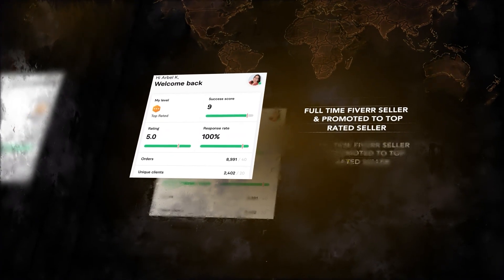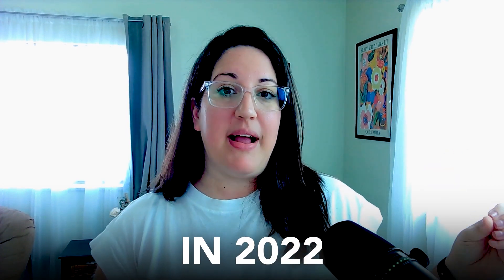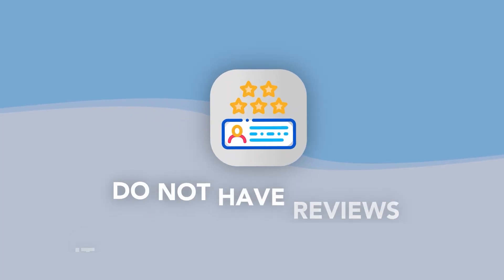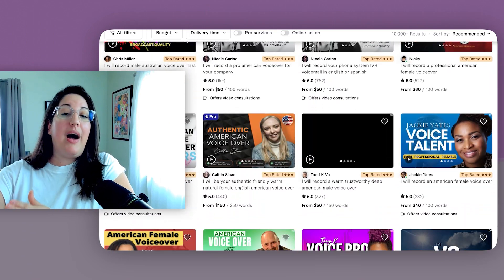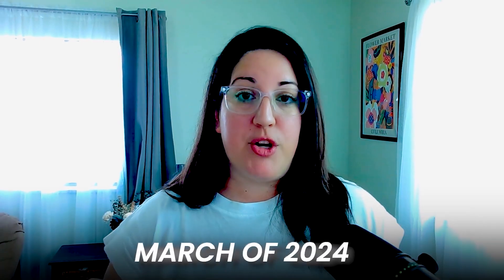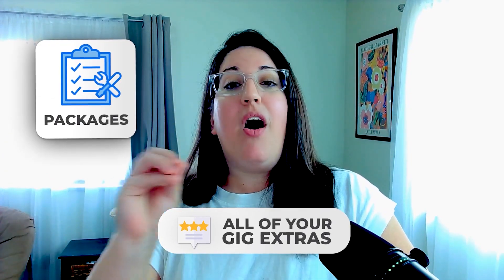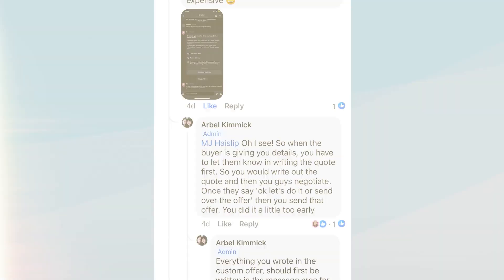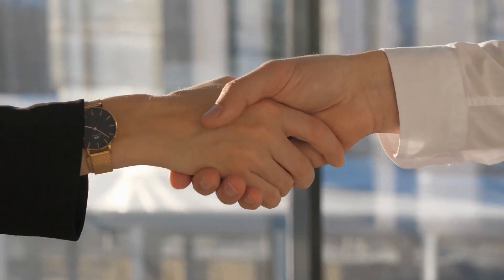5 Proven Tips to Make More Money on Fiverr | How I Made 200K in Sales on Fiverr!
I recently hit 200k in sales as a full-time Fiverr seller and was promoted to Top Rated Seller after the Fiverr Success score launch in 2024! With over 230 students inside of my Fiverr Profit System, here are my top 5 proven tips to making more money on Fiverr!

Why this is SOOO useful:
*Tips to make more money on Fiverr
*Strategy to grow as a Fiverr Seller
*Finding in-demand and lucrative gigs
*How I hit 200k on Fiverr by adding lucrative gigs
*Max out your allotted gigs